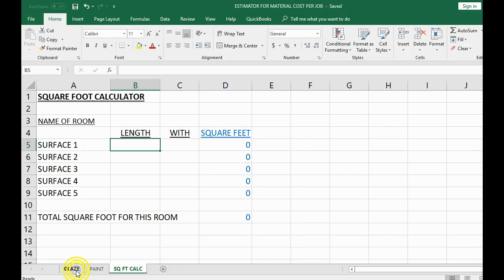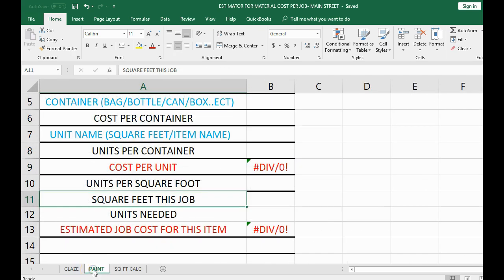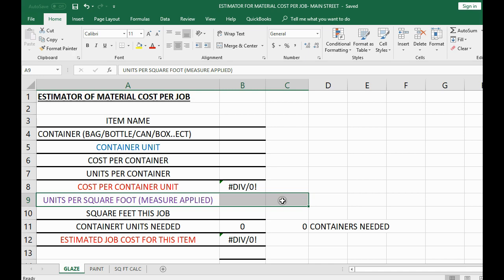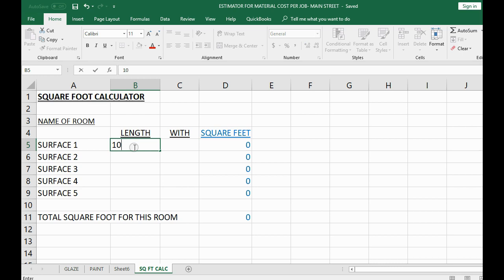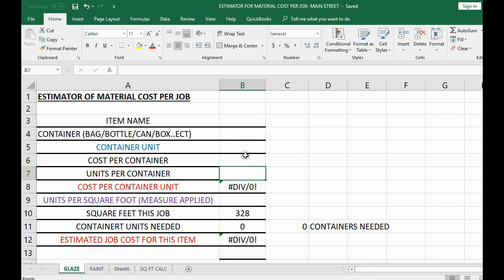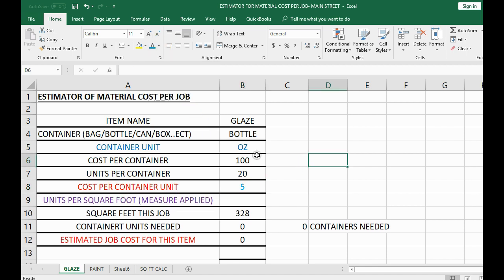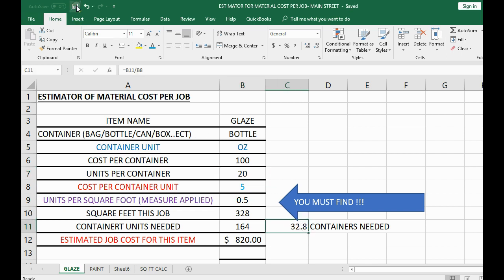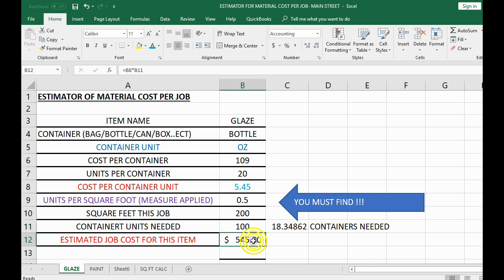QuickBooks Contractors Cost Of Materials Applied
Contractors always need to be able to estimate their physical materials applied to a job. After that, they need to estimate the cost of materials that they will use for a job. This video shows how Excel can help contractors calculate the cost of materials applied to each part of a job. Then you can record that application in QuickBooks as part of the profit and loss by job.

This video is part of a playlist "QuickBooks For Contractors" bookkeeping course that will show individuals how to use every feature of QuickBooks that contractors could use.  You can set up this file at the beginner playlist here: